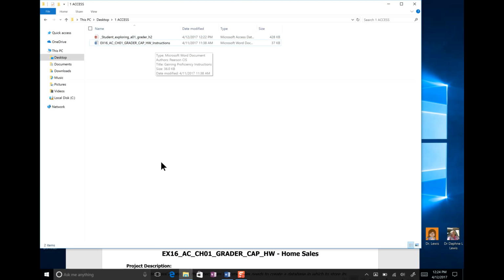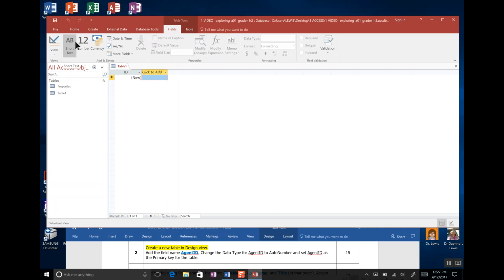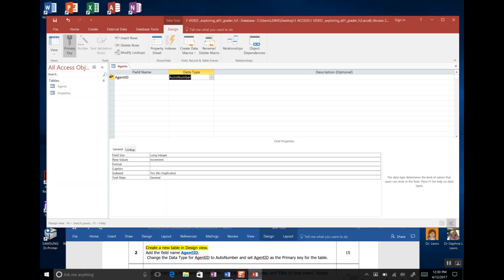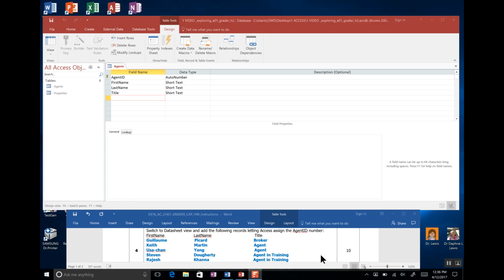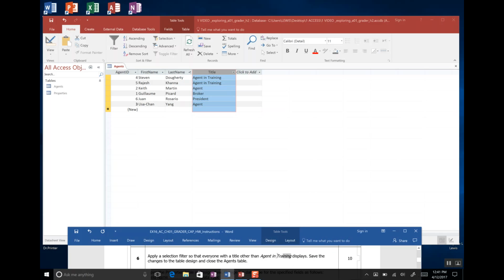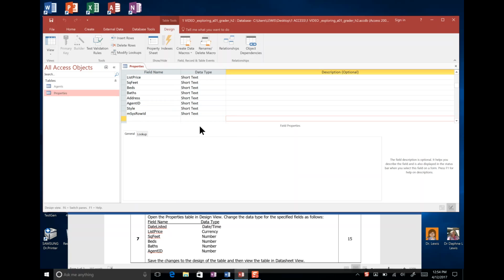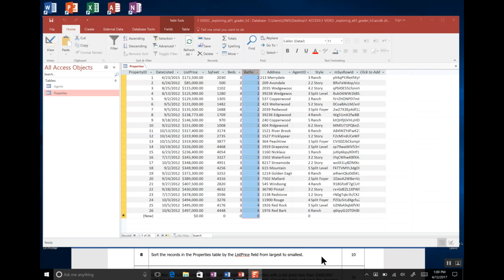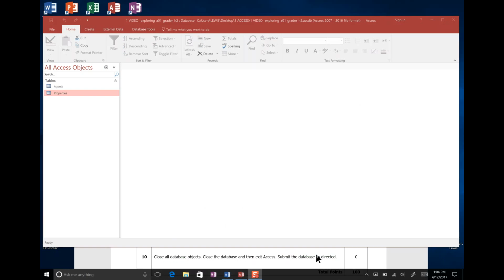ACCESS ONE_2017